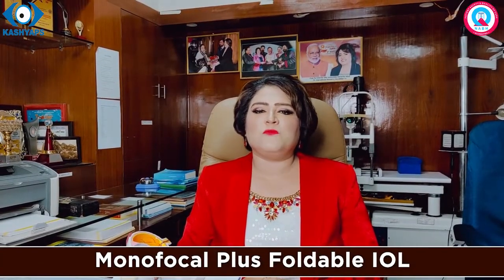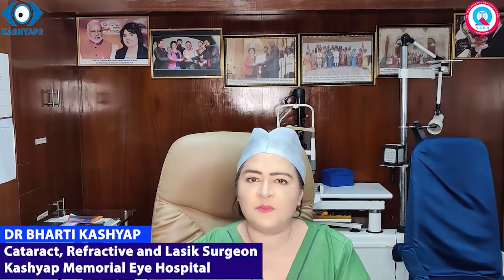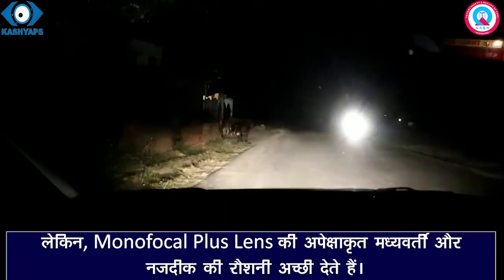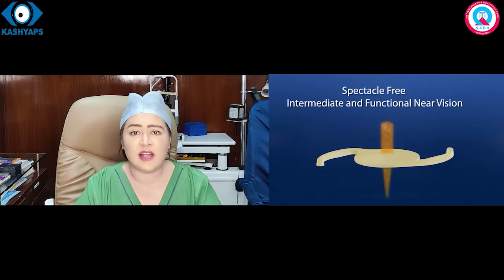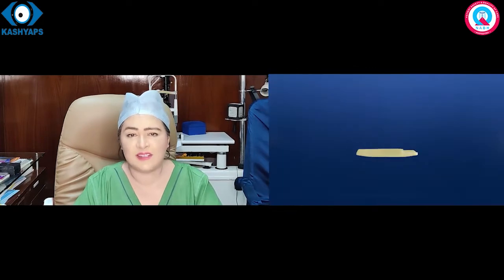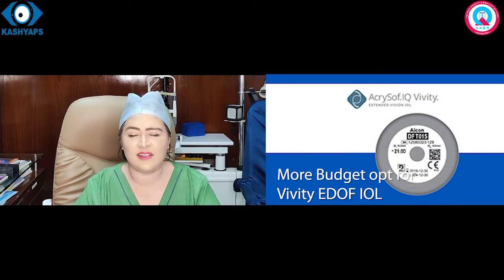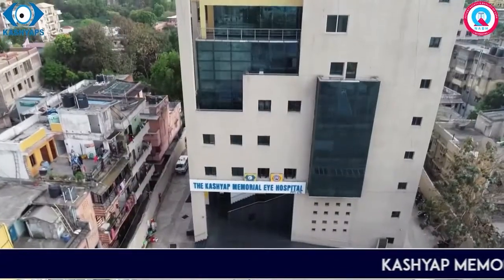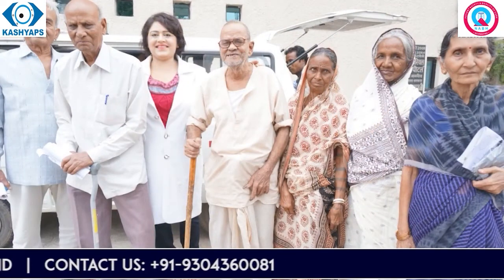Monofocal Plus & Extended Depth of Focus IOL - Dr Bharti Kashyap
Monofocal Plus & Extended Depth of Focus IOL - Dr Bharti Kashyap, Nari Shakti Awardee from Hon'ble President of India